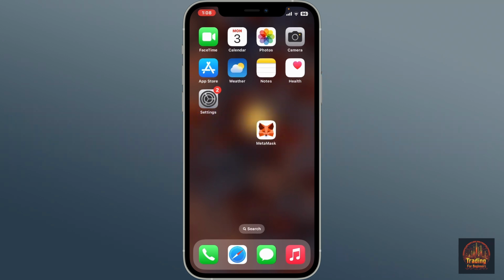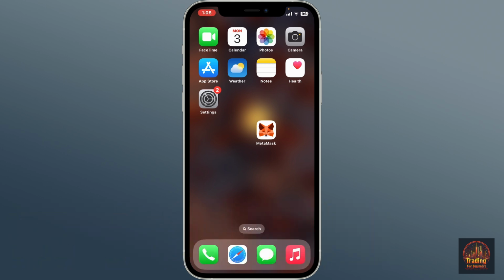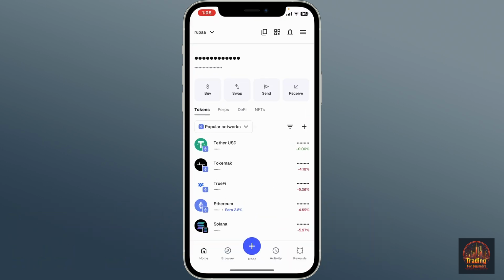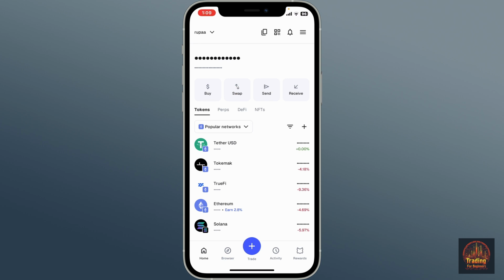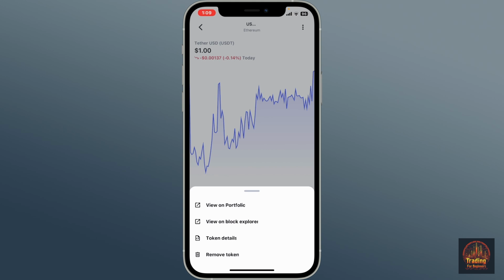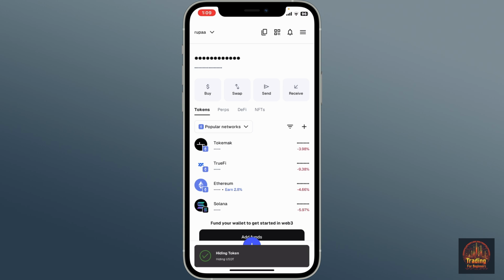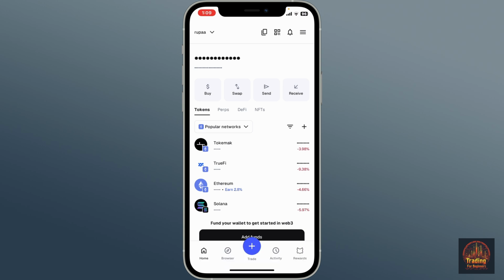How to Remove a Token from MetaMask Wallet | Step-by-Step Guide 2025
Want to clean up your MetaMask wallet and remove unwanted tokens? In this video, we’ll show you a safe and simple step-by-step method to remove any token from your MetaMask wallet — whether it’s a custom token or one you no longer need.